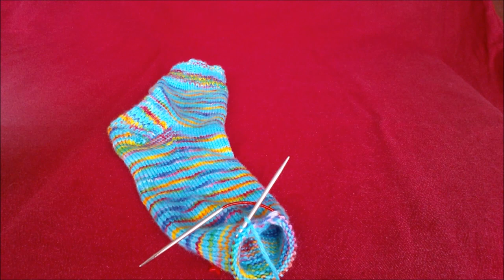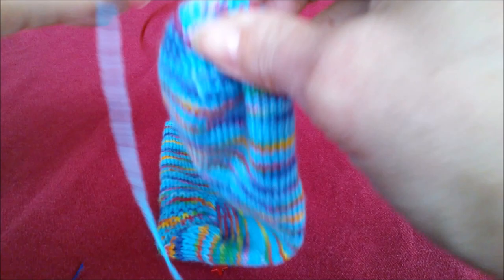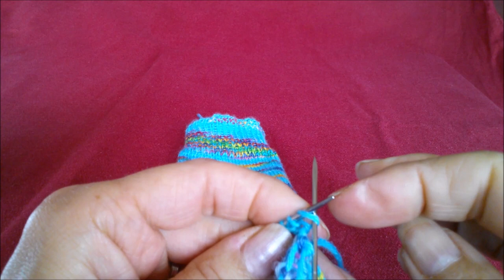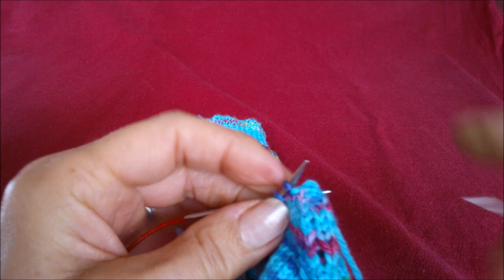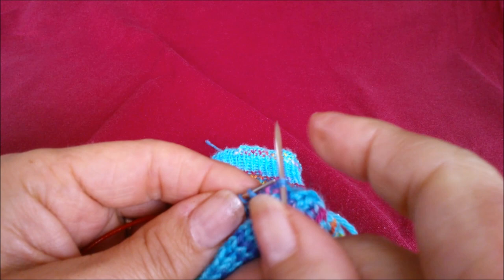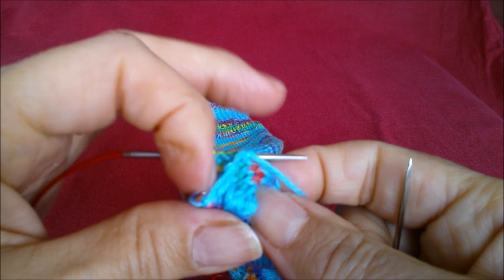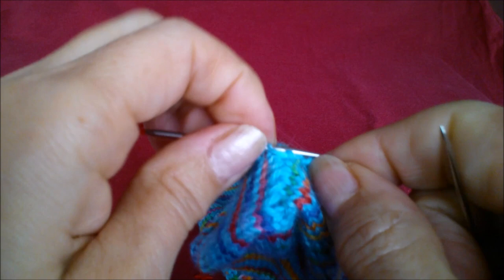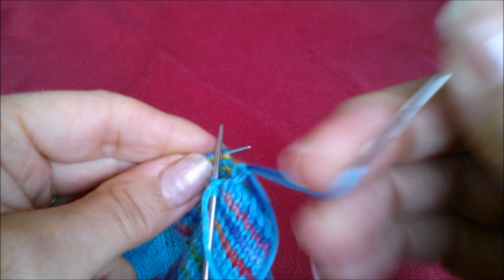Beginner Sock Knitting Tutorial Part 9 Kitchener Stitch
Final sock knitting tutorial video. Kitchener stitch is used with 9" needles to close the toes. This is a step by step tutorial.
INSTRUCTIONS
Side 1 -  K1 off, P 1 leave               Side 2-  P1 off,  K1 leave
Repeat
 There are 9 videos in this playlist to work through at your own pace .